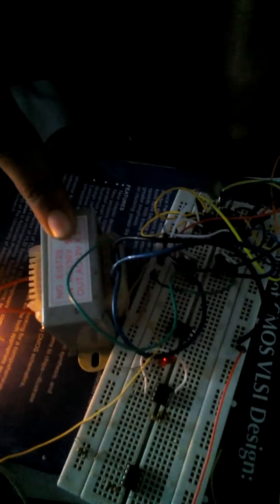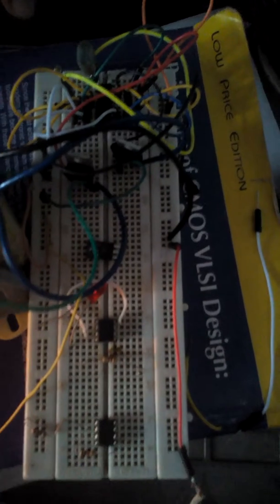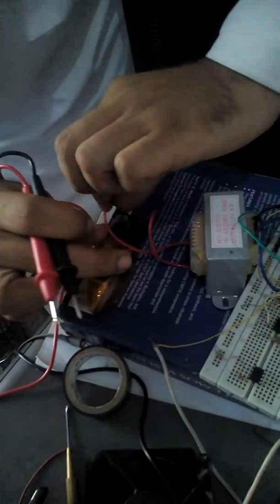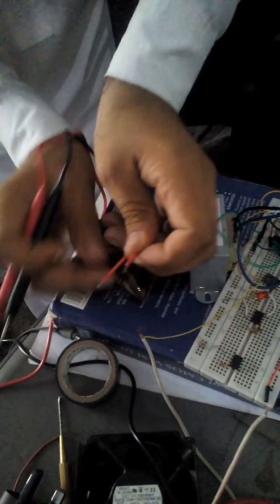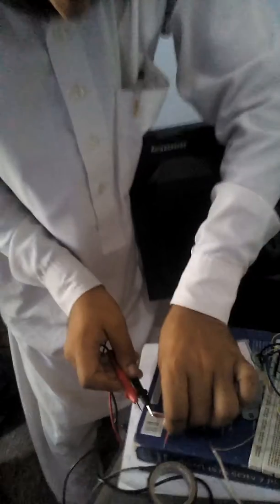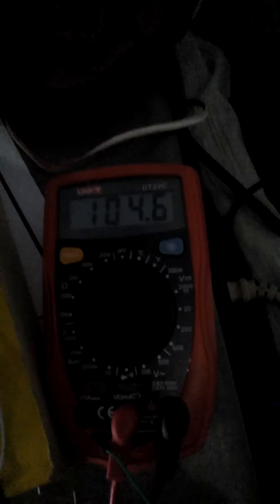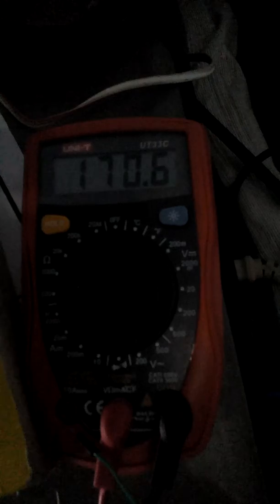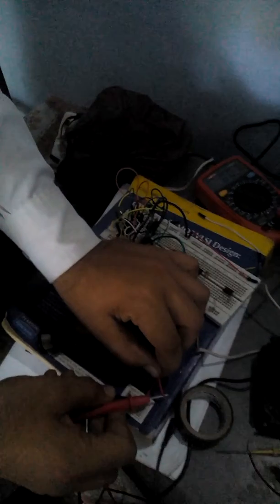sample inverter of 4047 by baber khan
CD4047 ic inverter 100 w